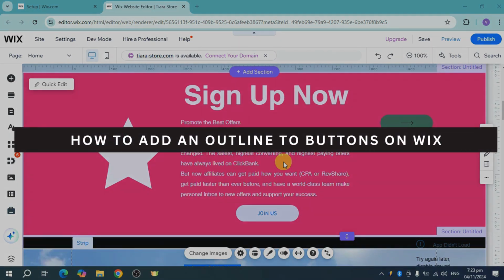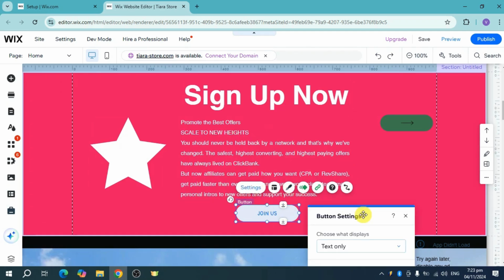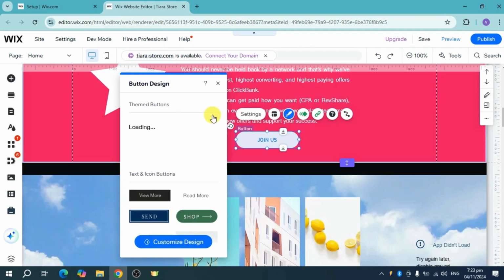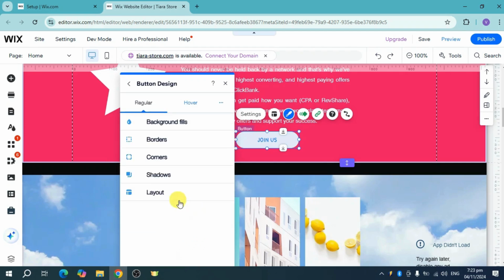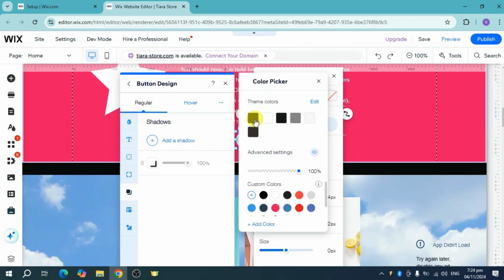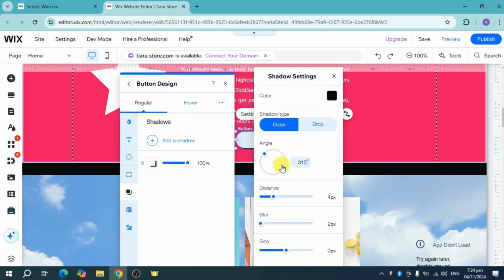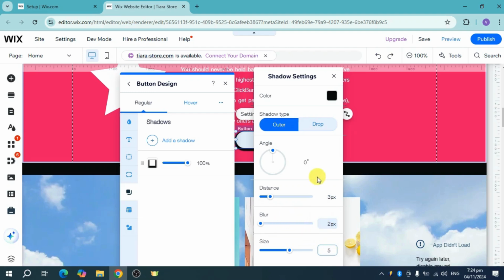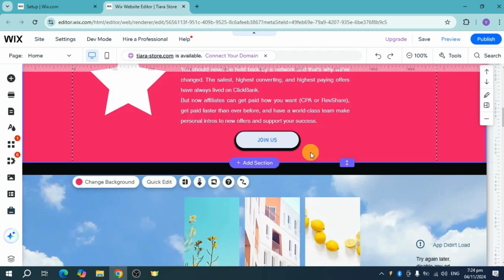How to Add an Outline to Buttons on Wix | Wix Tutorial (2027)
Want to give your buttons a unique look with outlines? This tutorial will show you how to add an outline to buttons on your Wix site, making them more eye-catching and stylish. I’ll guide you through the settings to apply custom outlines easily.

In this tutorial, you’ll learn:
How to add and customize button outlines in Wix.
Step-by-step instructions for adjusting outline color, size, and style.
Tips for using outlines to improve button visibility and user experience.

Enhance your button design—follow these steps to add an outline to buttons on Wix!

00:00:00 Introduction
00:00:10 Design Options and Buttons
00:00:20 Customize Design Elements
00:00:42 Customize Drop Shadows
00:01:15 Add an Outer Shadow to Buttons